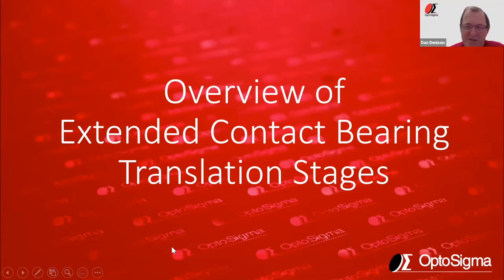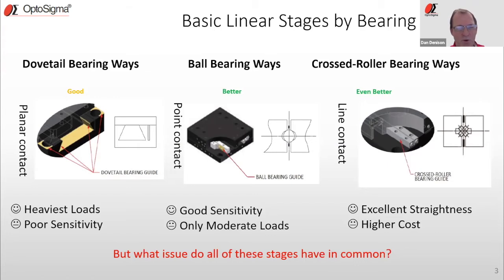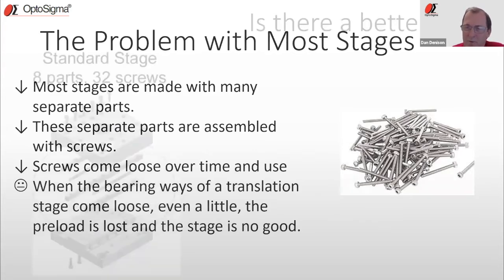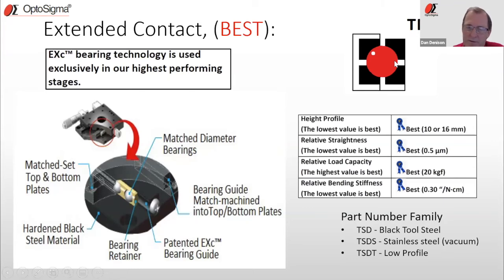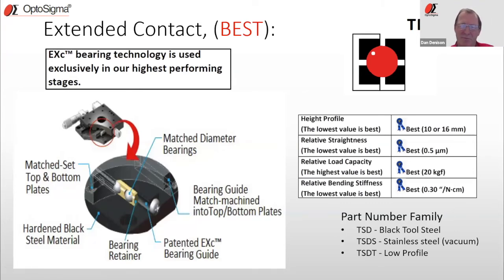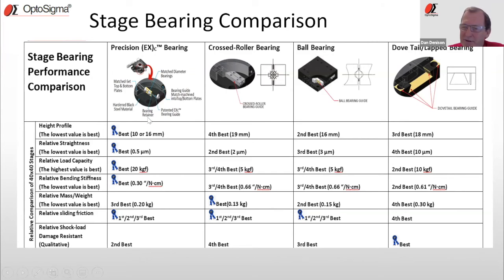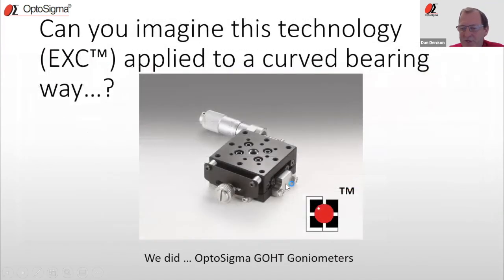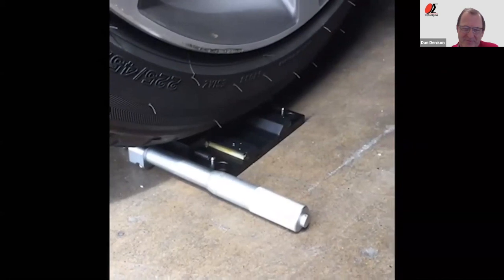Optosigma OIDA Technology Showcase - Extended Contact Technology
Extended Contact Technology is employed in Optosigma's highest performance linear stages and goniometers. Learn how this simple, monolithic design can deliver the industry's highest precision and durability. More details: